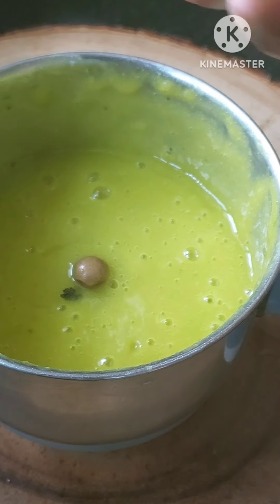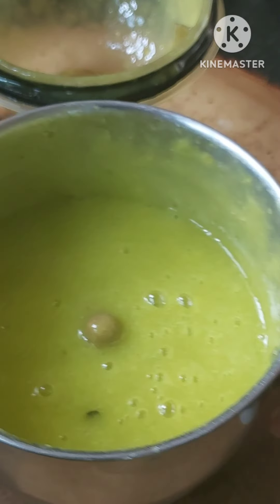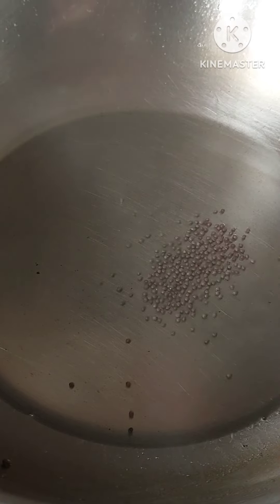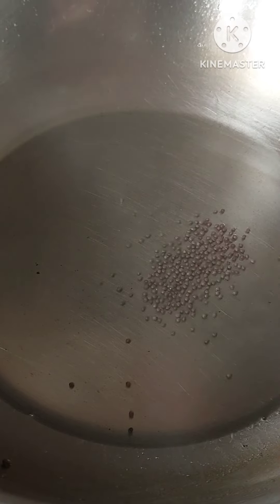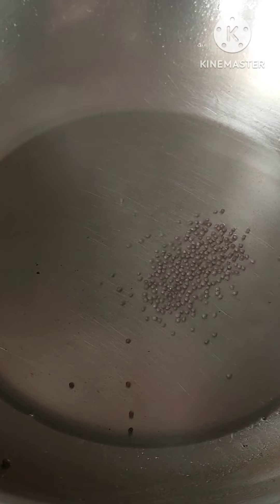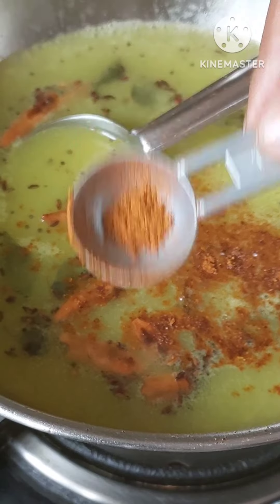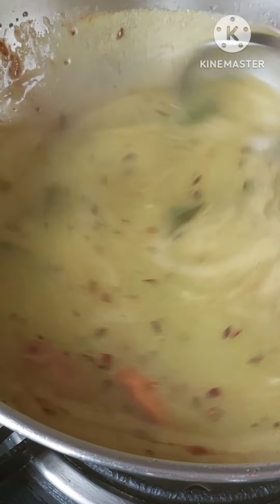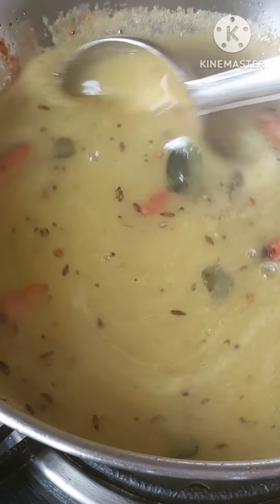Mavinakai rasam (saru)madkolli e reethi manjulayadalam ..